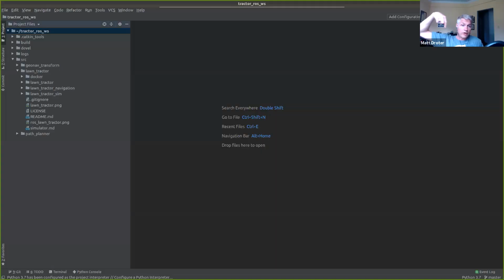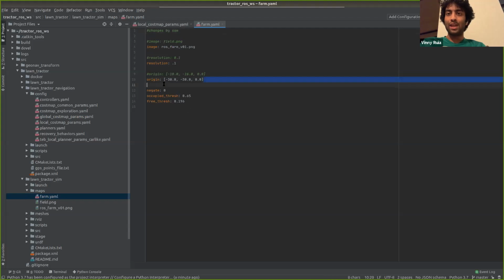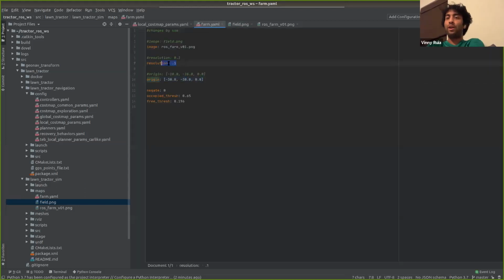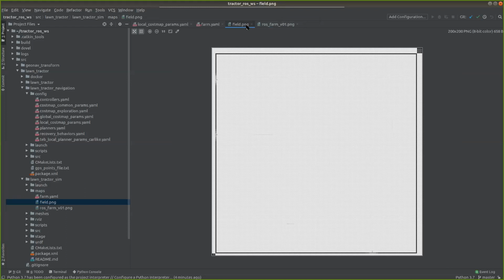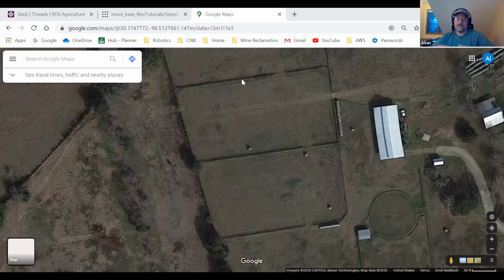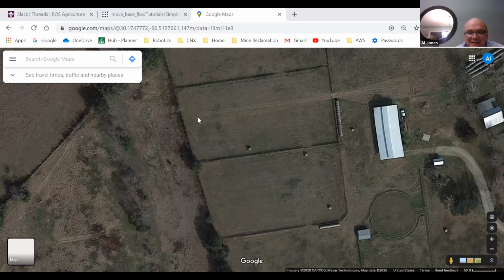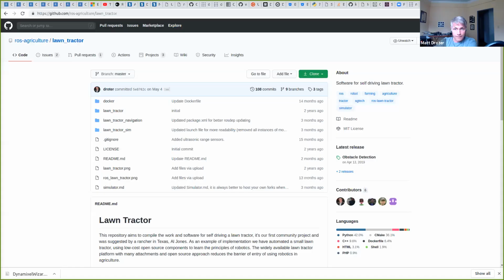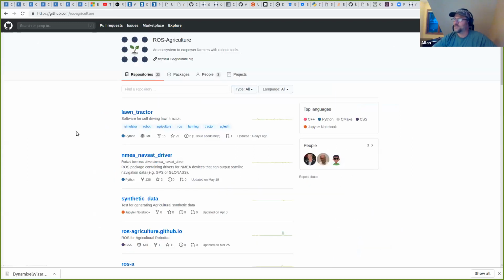Community meeting 06232020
18:38:05 From Matt Droter : Construct class on GPS navigation
18:44:02 From Matt Droter : ROS map_server
18:45:04 From Matt Droter : costmaps
18:46:01 From Allan
18:52:46  From Allan : navpath...
18:53:25 From Matt Droter : ROS Navigation Path
18:56:27 From Matt Droter : Example of reading poses from a file
19:04:35 From Matt Droter : Conformal coating